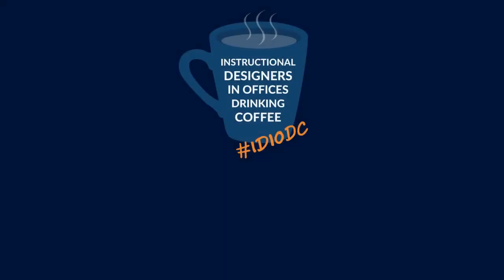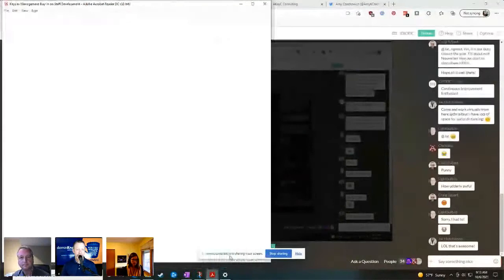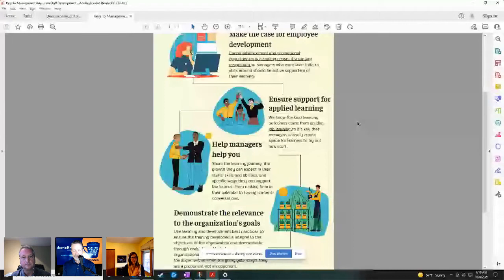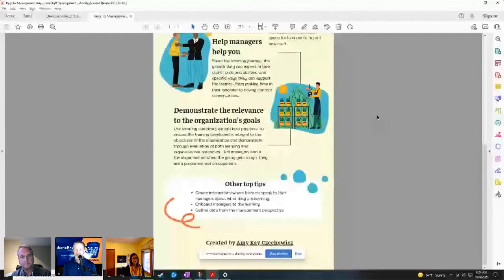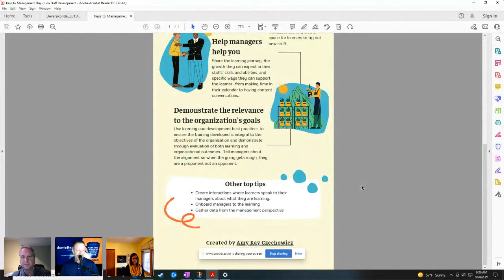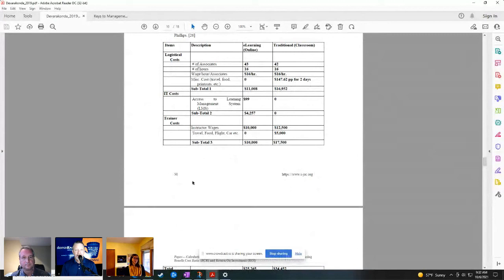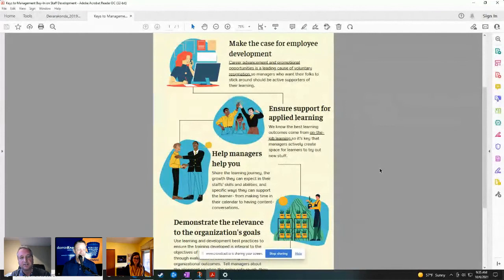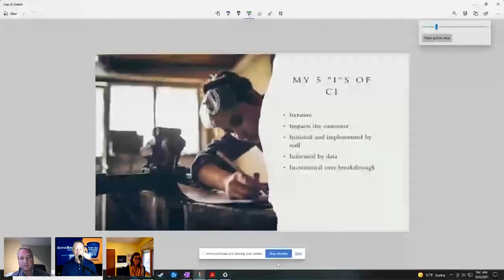Engage Management in Instructional Designs with Amy Kay Czechowicz- IDIODC Ep #165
Are you new to IDIODC?

What is IDIODC all about?

Well, it's pretty simple. Instructional Designers In Offices Drinking Coffee, IDIODC for short, is a weekly, live video and podcast used to help ID's with pain points and provide best practices and insight. Every Wednesday morning at 10 am ET, the upbeat and candid conversation encourages peers to participate in the chat and share their own personal insight! Often bringing on guests, our hosts Brent Schlenker and Chris Van Wingerden keep it real with objective points fit for people looking for 2021-friendly eLearning advice to better the L&D world.

Learning is often seen as a solo endeavor. But in reality our learning requires input from others.  Sometimes that input comes from an instructor, and sometimes from your peers.  However, input and engagement from management during training sessions, and as part of the overall learning process, is often overlooked, or viewed as not necessary.

Managers want their employees trained but are often under a lot of pressure to "get them back to work".  Their business objectives will always take priority over the training objectives.  By integrating managers into the learning deployment they become involved in the process, understand the learning strategy, and can become strong advocates of your training solutions instead of being barriers.

In this episode, Amy Kay shares her knowledge and experiences engaging managers in the process of training their staff.  We'll the value created for the learner, the manager, and the business.

Become virtual friends with the IDIODC gang on Twitter. Remember you can always stay in the loop by searching through the IDIODC tag

Brent Schlenker is dominKnow's Community Manager. Chris Van Wingerden is dominKnow's Sr. VP Learning Solutions.

Want to join us live? Follow us on Crowdcast

Prefer Audio Only? Check out IDIODC as a podcast!